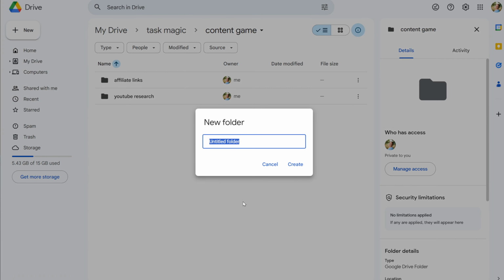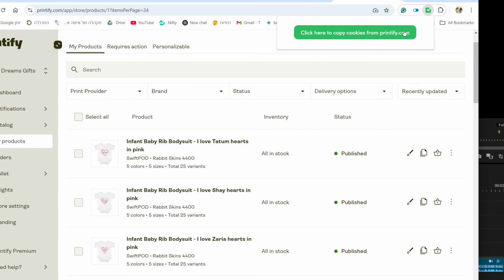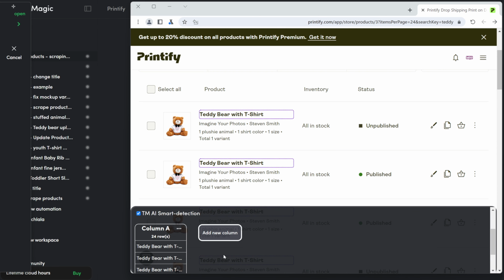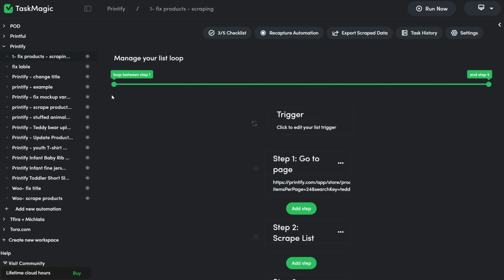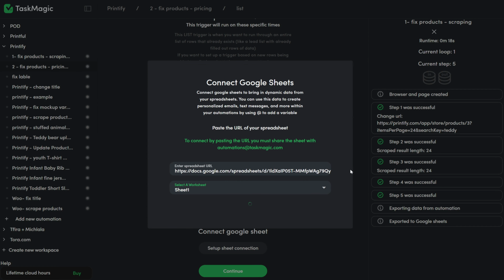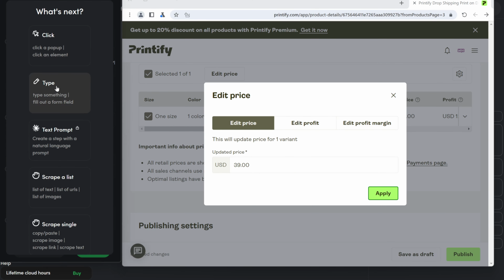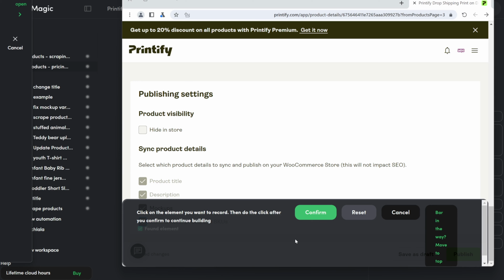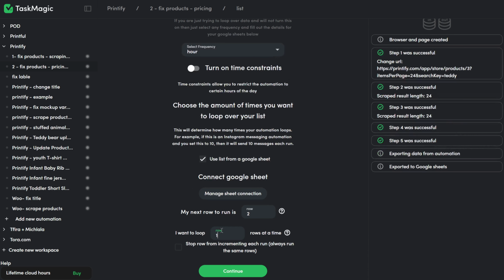TaskMagic + Printify: Automate Product Updates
00:00 Automate updating products in Printify with TaskMagic
00:46 Why you need 2 automations in TaskMagic for Printify
01:03 First automation - prepare the Google Sheets for TaskMagic
01:23 Create the automation in TaskMagic using the old experience for the loop
01:48 Setting the trigger for looping the automation in TaskMagic
01:59 Add cookies for Printify login in TaskMagic
02:22 Set the URL where you are going to scrape the product links in Printify
02:55 Scrape product links and titles from Printify using TaskMagic
03:25 Move to the next page to scrape more products in Printify
03:41 Set the export scraping to Google Sheets in TaskMagic
04:12 Set the loop length for TaskMagic automation
04:32 Second automation in TaskMagic for Printify
04:55 Set Google Sheets as the loop for the second automation in TaskMagic
05:35 Start recording the automation in TaskMagic
05:59 Change the product pricing in Printify using TaskMagic
06:46 Record any other steps for changing product details in Printify
07:58 Create a dynamic URL to start the TaskMagic automation loop for Printify

Learn how to automate product updates and bulk edit prices with ease. This tutorial shows you how to quickly scrape product information, set up dynamic pricing, and loop automations to save time. Whether you're updating multiple listings or customizing product details, this method helps streamline the process so you can focus on growing your store. Watch the full tutorial to master product edits and automation!